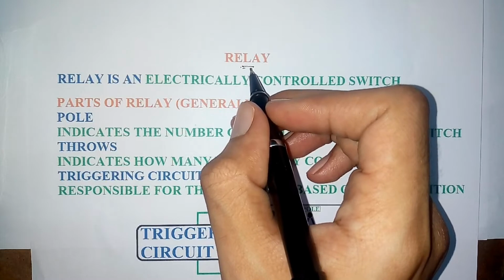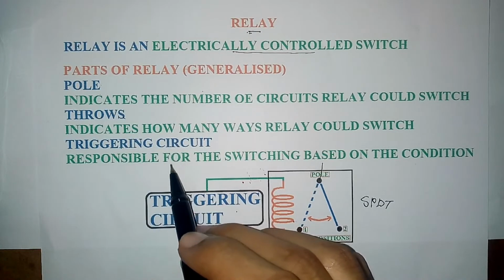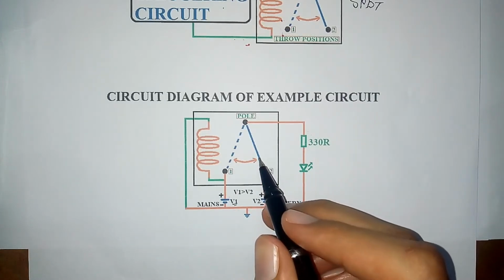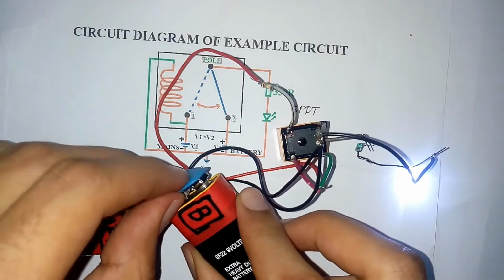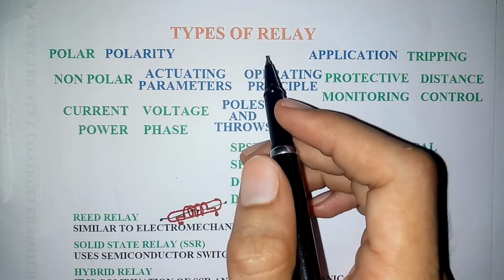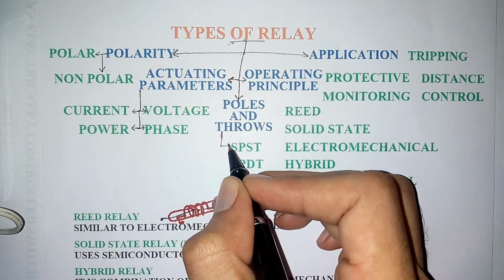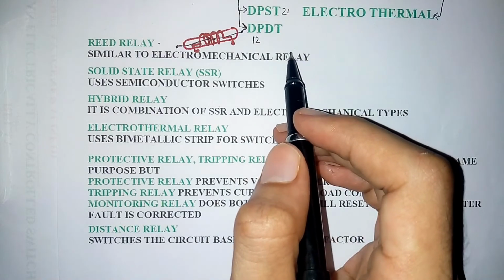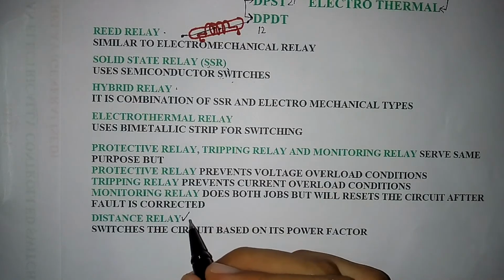Relay Explained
In this video i will explain what is relay, how it works, types of relay and a small demo experiment